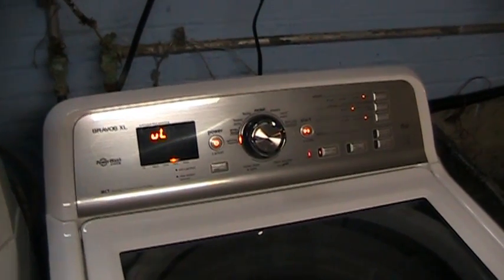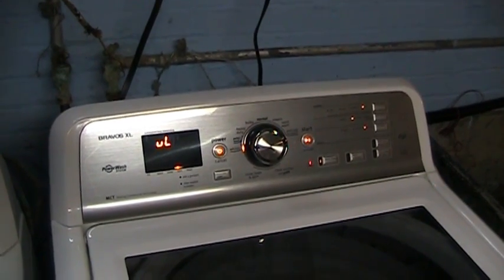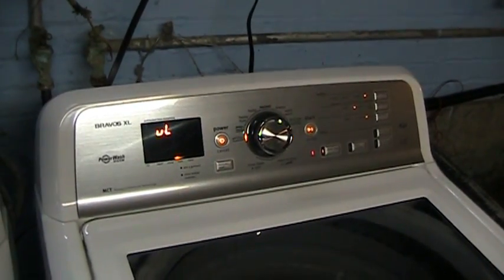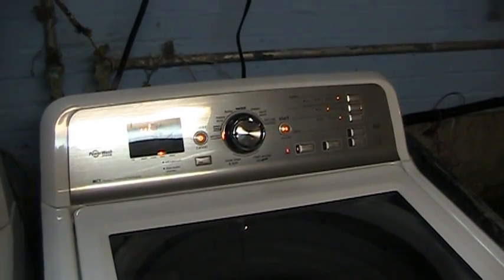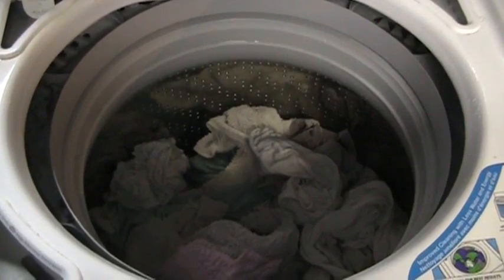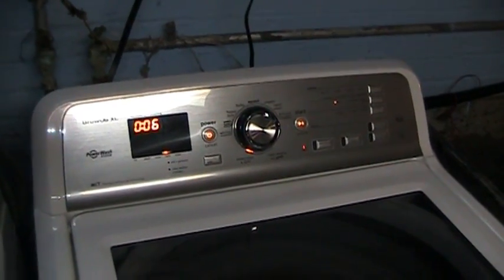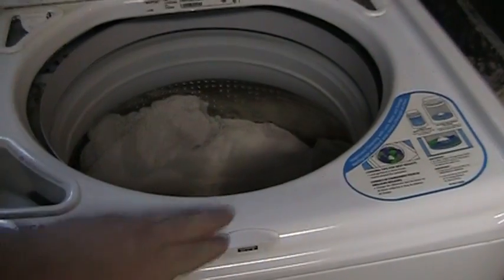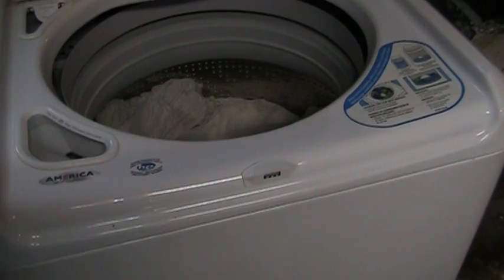Stupid Washing Machine Being Stupid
This is not the kind of washing machine I would have purchased, had the decision been mine.

This video demonstrates the problems I see with the engineering going into modern things. It seems that not enough thought is being given to what happens under adverse conditions. More worryingly, the quality control (assuming there is any) efforts aren't catching these problems.

I don't know where the fault lies: if it's a new generation that has forgotten the lessons taught by the past, if there's too much focus on OOOH SHINY, if it's feature creep, China Pride, insufficient if any quality control, other factors or maybe even a combination of these things. Just because you can do something doesn't mean you *should*.

On the other hand, this machine does have some interesting capabilities. There are multiple hall effect sensors in the drum that I believe determine through minute timing differences how fully loaded the machine is, the variable frequency drive system employed to operate the primary motor and what appears to be a multiple-phase based balancing system. (By which I mean that a secondary driving signal that is phase shifted with regard to the primary drum motor driving signal is used to help keep the unit balanced, once it has figured out how far off it is from perfect balance. One can sometimes see these out of phase pulsations in the drum at higher spin speeds.) All this cleverness, of course, doesn't add up to much without decent engineering and quality control having gone into the design -- as I think it hasn't.

Whirlpool does deserve some credit for standing behind the machine when it broke down outside of warranty. Only time will tell from here on out. I'll be surprised if it lasts ten years.

Don't get me wrong when I say that Energy Star is a crock of hooey. I think people should do their best to use no more energy than is required to reasonably accomplish a task. At best I think the program is feel-good "greenwashing" and at worst, I think it propagates the fallacious notion that buying low quality appliances for some nebulous "energy savings" relative to an older and longer lived unit is somehow acceptable or appropriate.

As this machine has a cleaning cycle that you're supposed to run after every 30 washloads, and said cycle uses a truly amazing amount of water, I further call into question how much energy or water is actually being saved here.

Again I reiterate that these Maytag Bravos XL machines do NOT represent what I would have purchased, had the decision been mine. Sadly, I do think they're probably the "cream of the crud"...the "least worst" of a bad lot for generally available machines.

For those of you who actually read down this far, some cheezy humor: I guess you could say...a heavy load of towels was enough to make this machine throw in the towel!